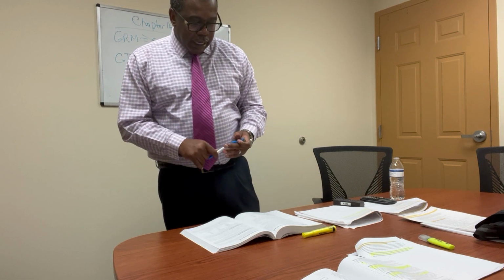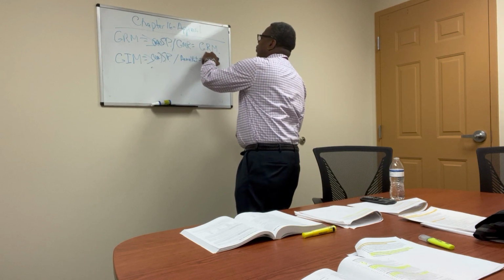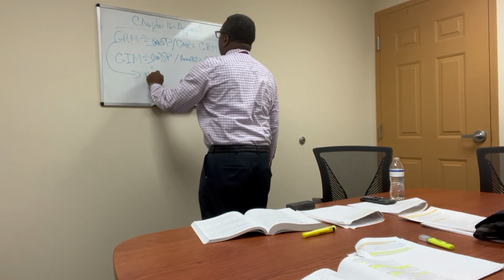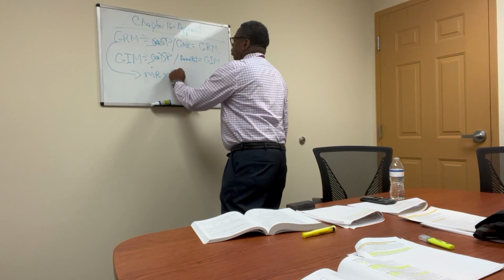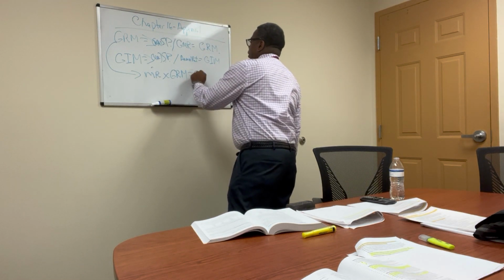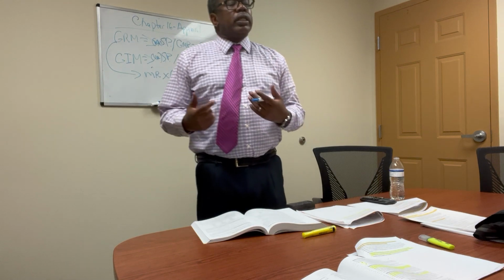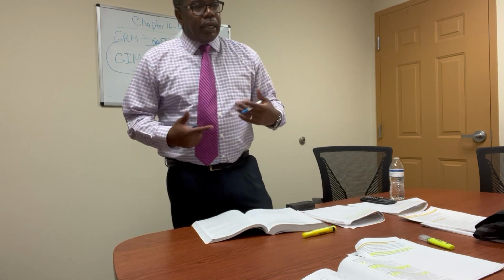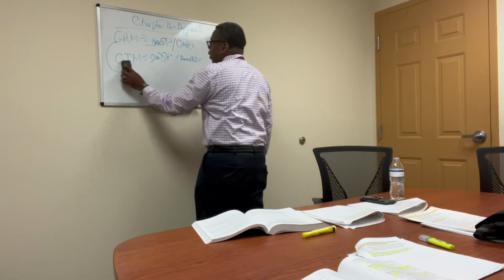CH 16C RE APPRASIAL - CH 8: Comparative Market Analysis (63/72) w "Profes V"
Florida 63 Hour Salesperson course with "Professor V" CH 16C Real Estate Appraisal (Gross Rent Multiplier, Gross Income Multiplier, Broker Price Opinion, Comparable Market Analysis, Uniform Standards Practices and Procedures (8/100)

72FLORIDA RE BROKKER COURSE
Part 1  43 Questions - GETTING STARTED IN RE BROKERAGE BUSINESS
Part 2   9 Questions - VALUING REAL PROPERTY
Part 3  38 Questions - LISTING AND SELLNG REAL PROPERTY
Part 4 12 Questions - SPECIALITES HOUR BROKER COURSE CH 8: Comparative Market Analysis